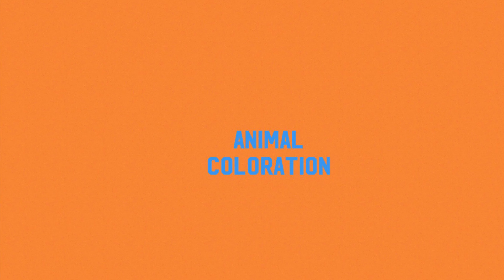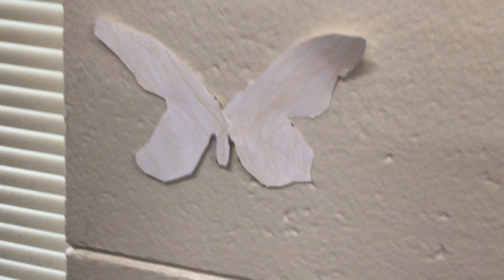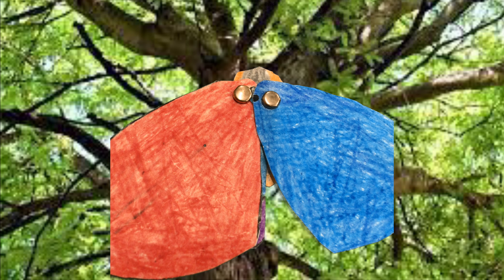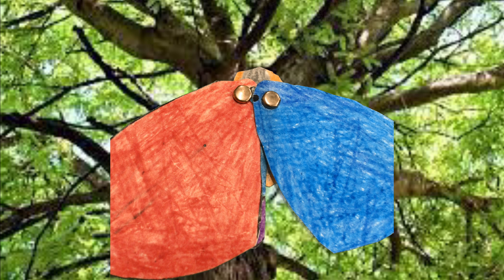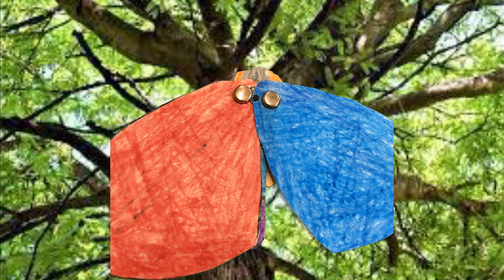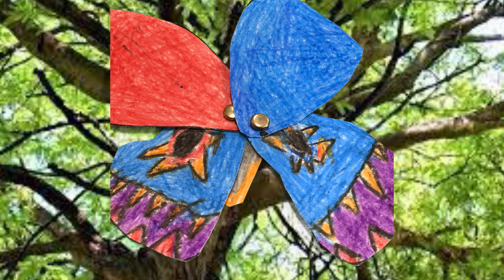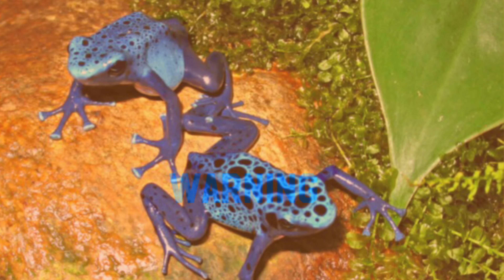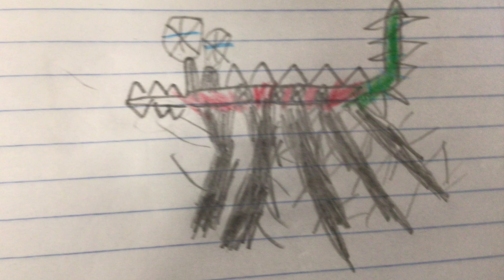2021 Pedersen Coloration - Devin